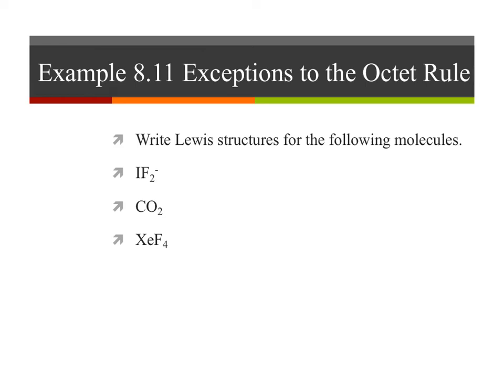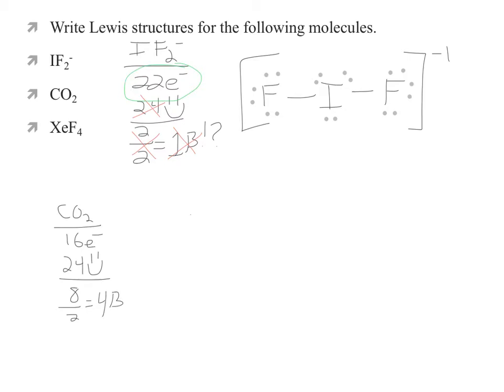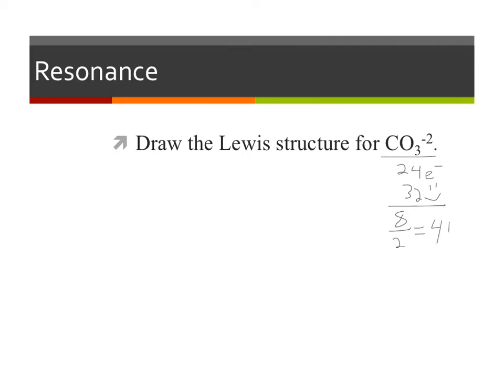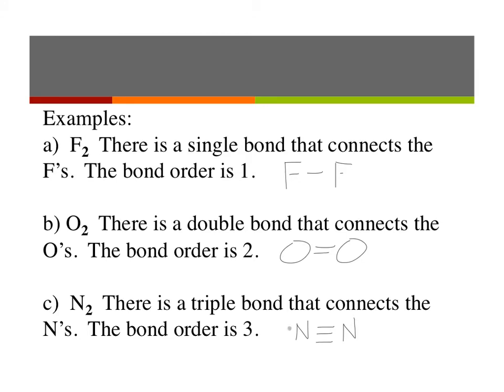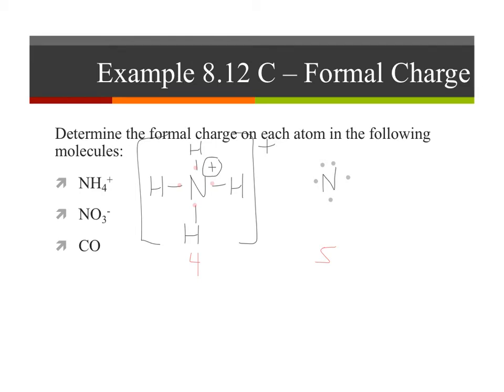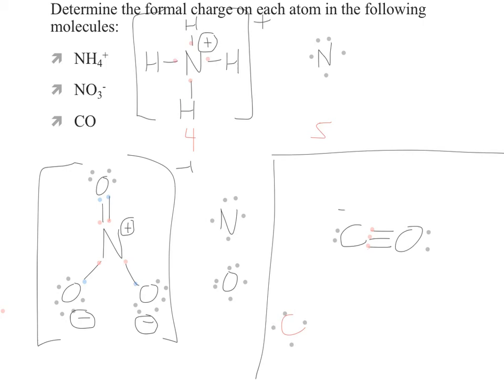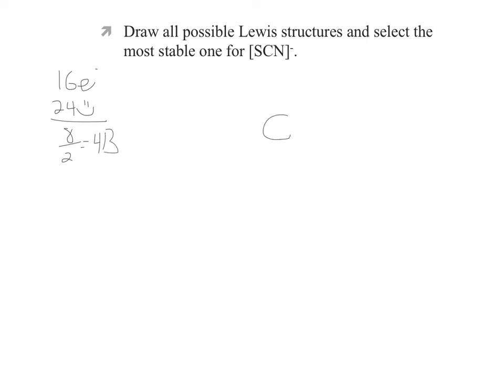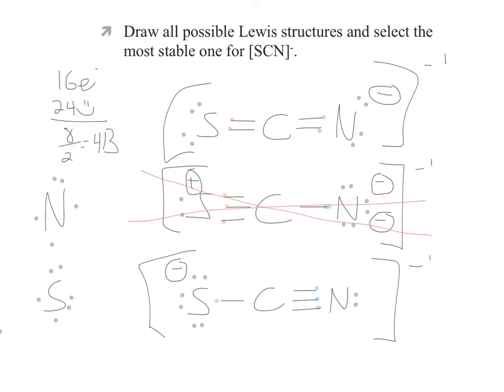Lewis structures pt 2